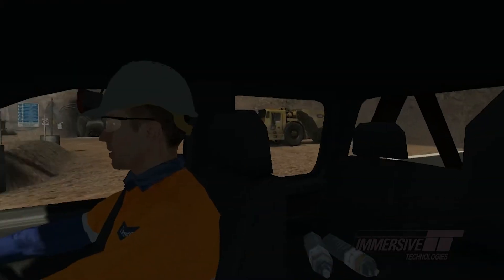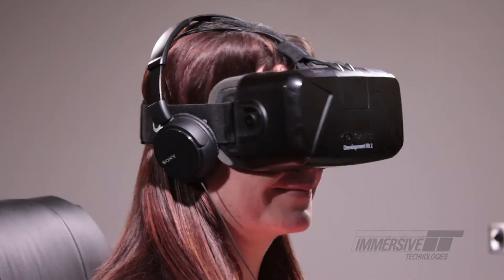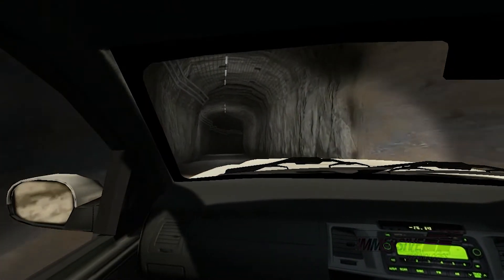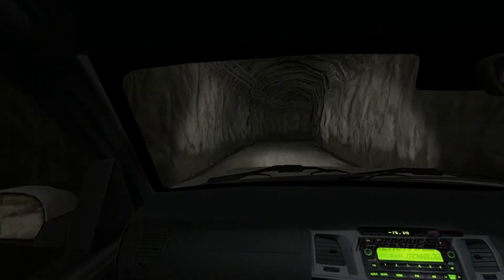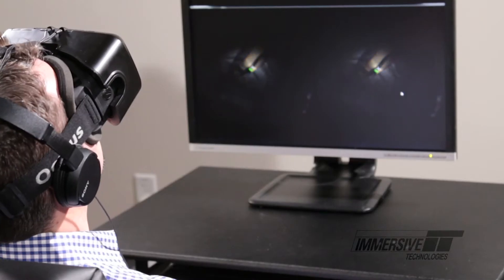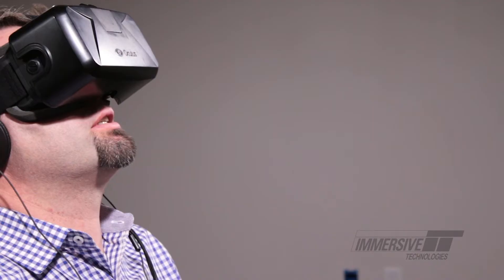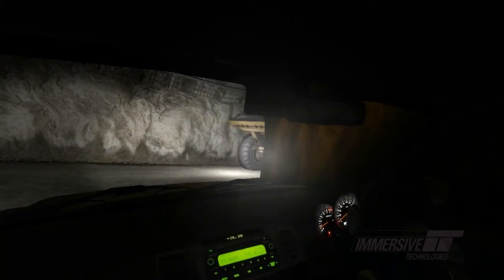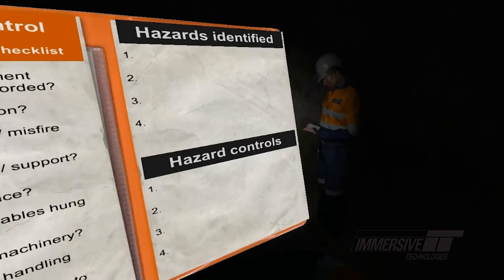WorksiteVR Quest Experience Video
As the market leader in next generation training technologies Immersive Technologies is leading the way in virtual reality development with their new product, WorksiteVR™ which allows users to virtually experience, engage and understand surface and underground environments, safety hazards and emergency situations

WorksiteVR is a 3D computer generated environment where the user can explore, interact and be part of a virtual worksite. Users are immersed within the worksite and able to manipulate objects or perform a series of actions.

From pre-employment screening to supervisor training, WorksiteVR is a cost effective tool to reduce hiring costs, improve safety awareness, increase identification of safety and productivity risks and build confidence when facing emergency events.